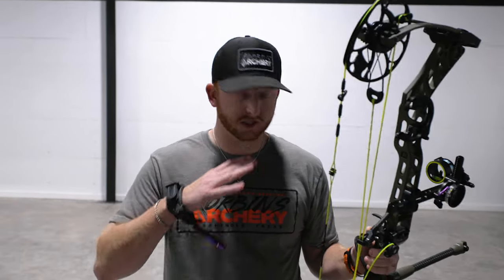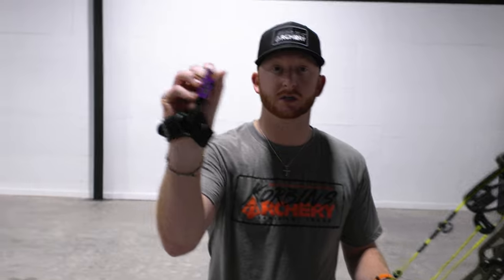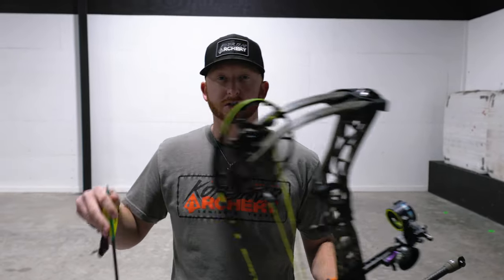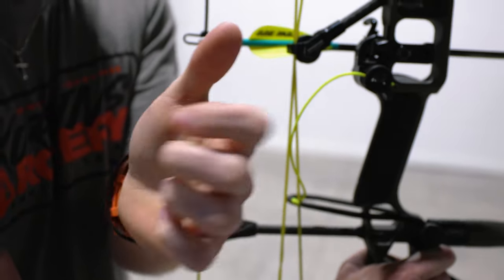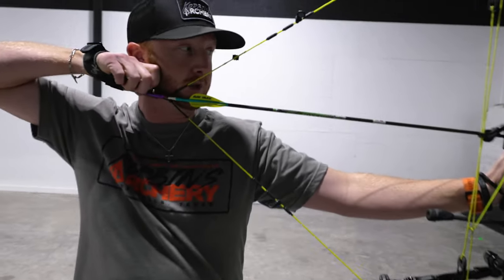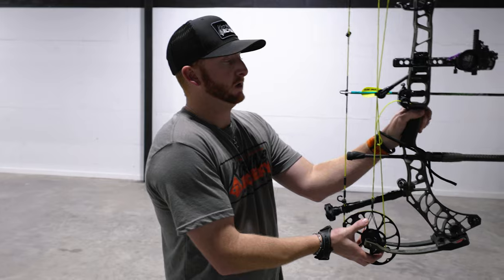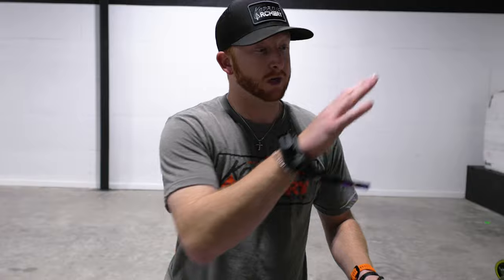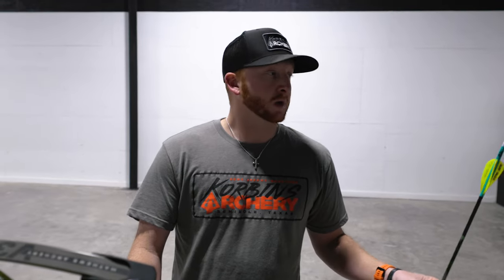Archery 101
Here are the absolute basics of archery and how we teach everyone who comes into our shops.